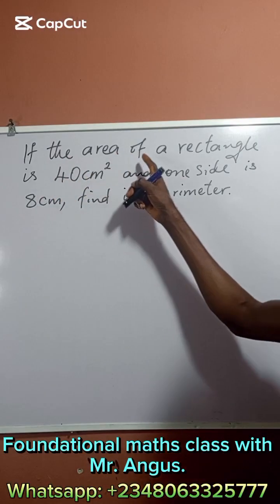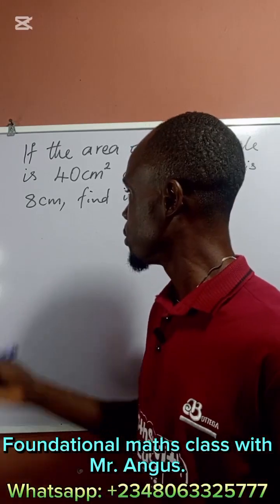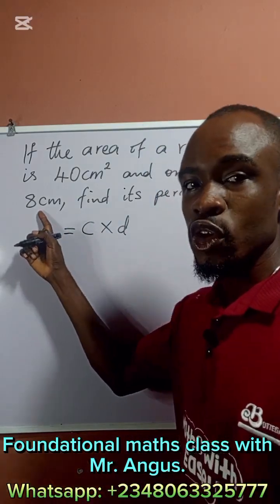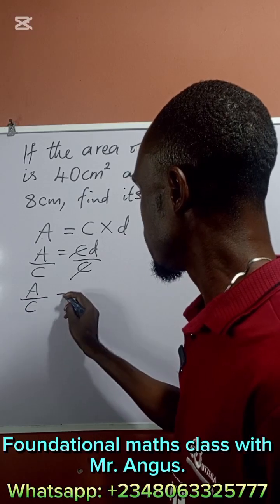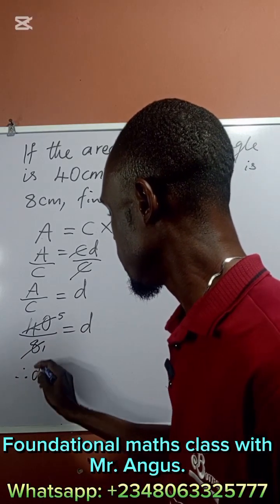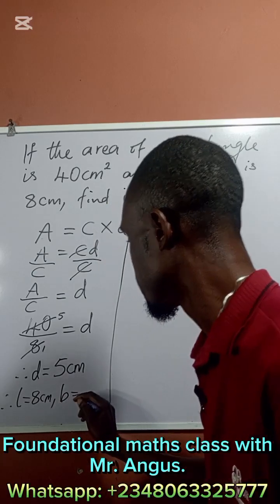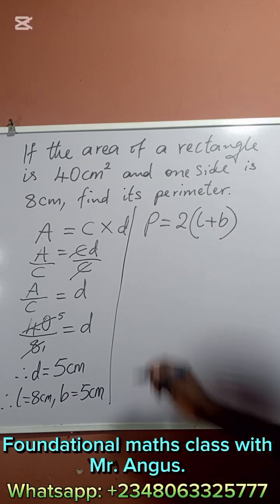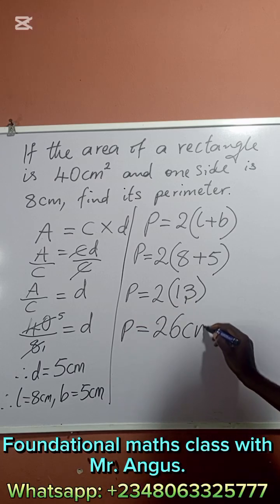Finding perimeter from a given area.